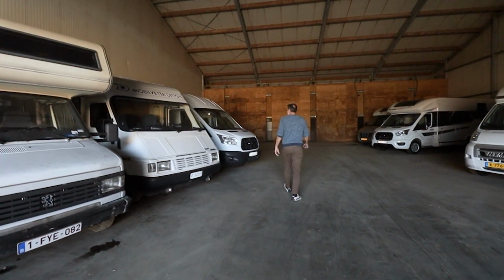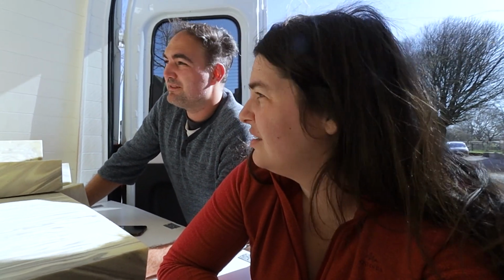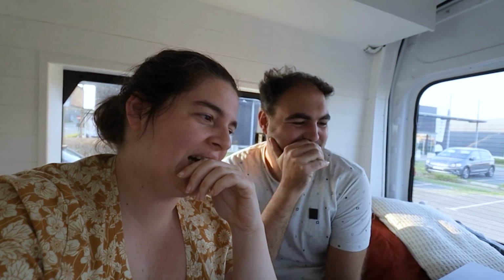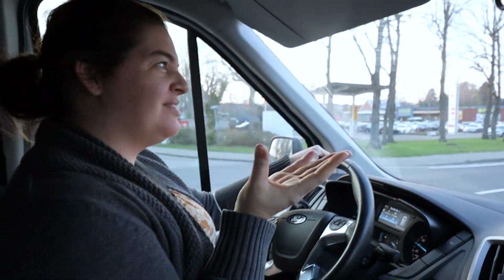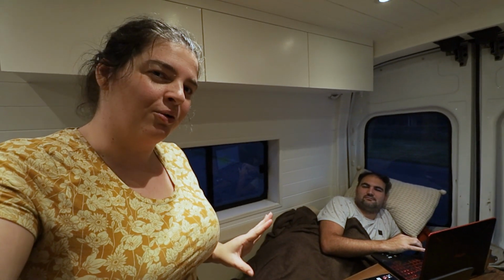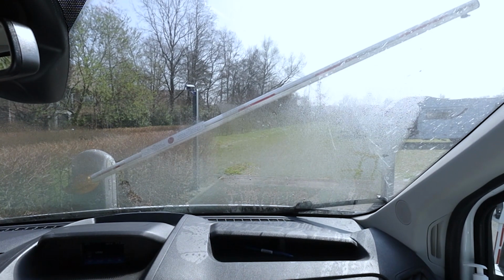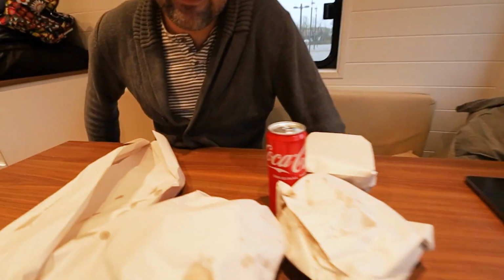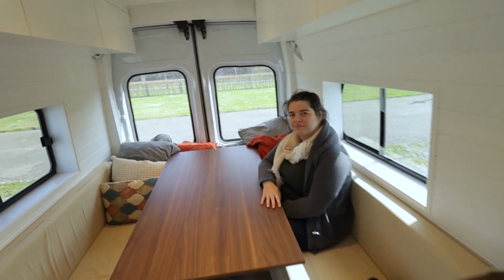MOVING BACK INTO OUR VAN (but there's a problem...)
It's official: we're going back to van life and moving back into our van! But right off the bat we get some bad news...

Want early access to ALL new YouTube videos & other perks? Join our YouTube as a channel member or patron ❤

We're Naick & Kim, a Belgian couple that quit our jobs to travel the world and have been on the road since 2019.